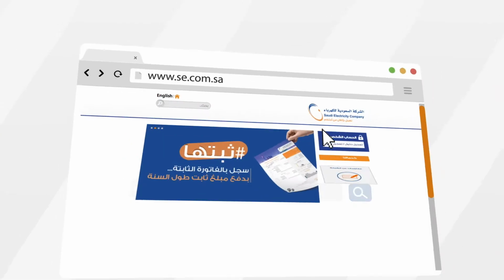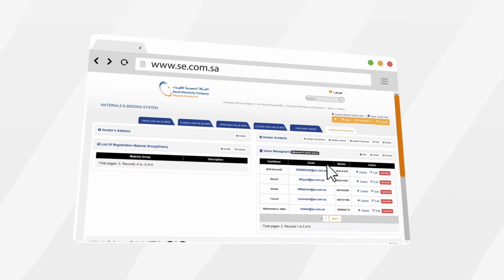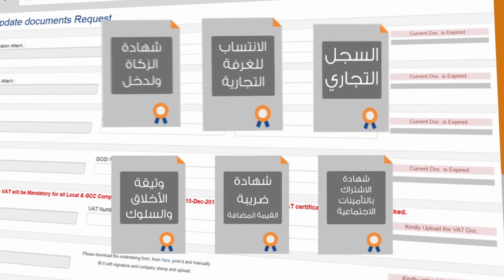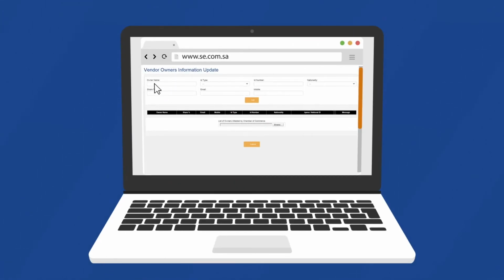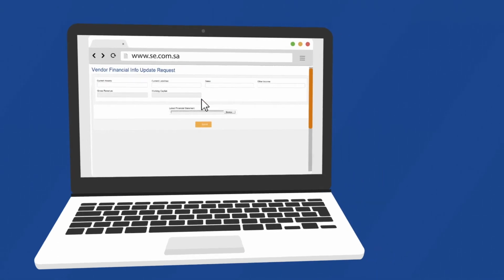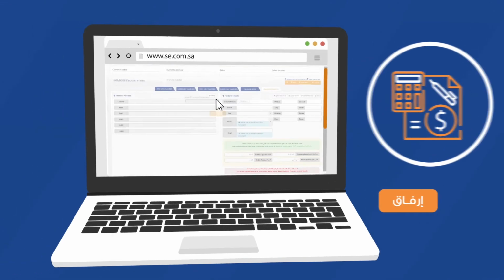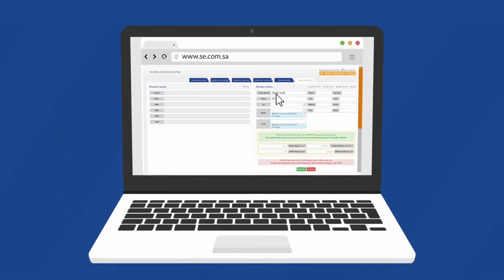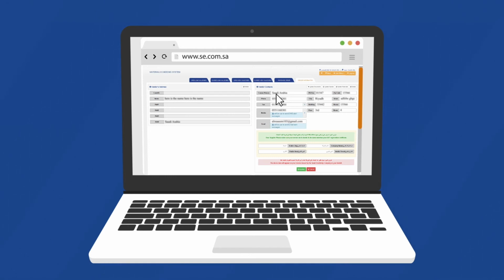طريقة تحديث المستندات لنظام الموردين - update documents